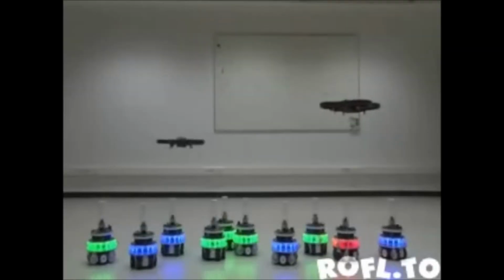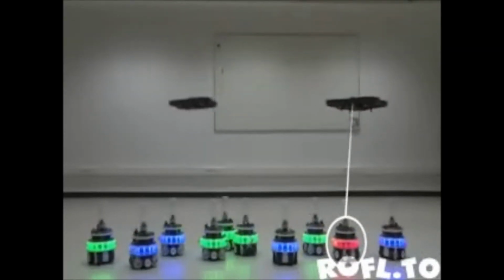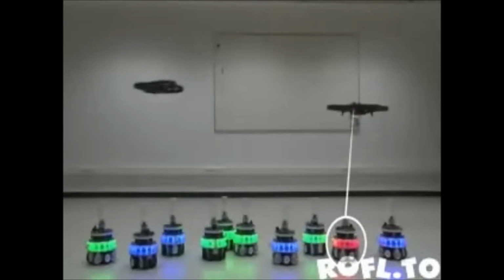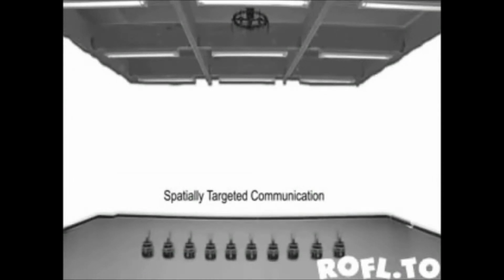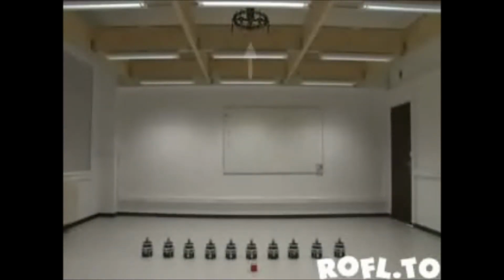Amazing Cool Video | Cool Robots | Cool Robotic Invention| Amazing video on youtube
Amazing cool video of robots you may never heard of.Enjoy these great robot amazing video which showcase some cool robotics video clips. See awesome entertainment cool robots in action